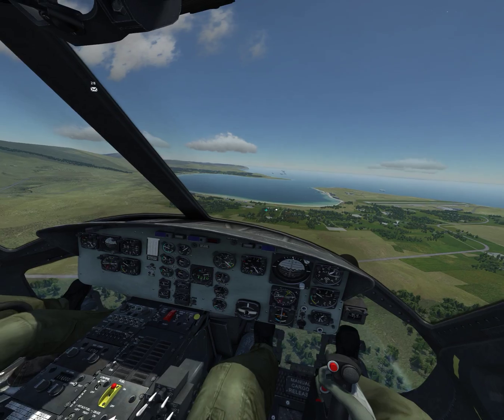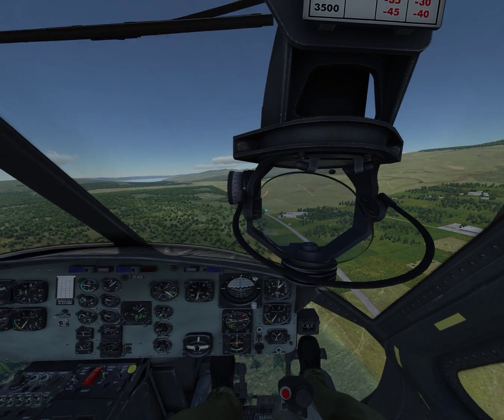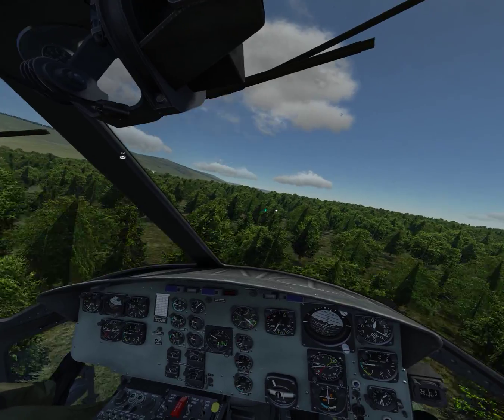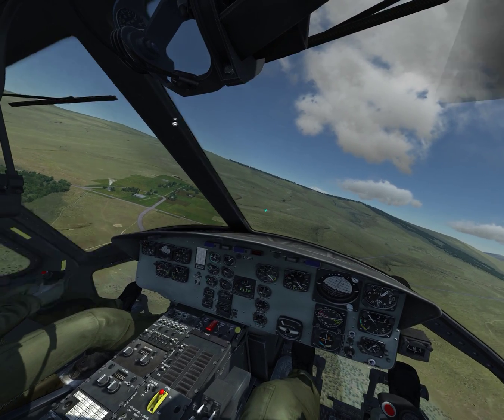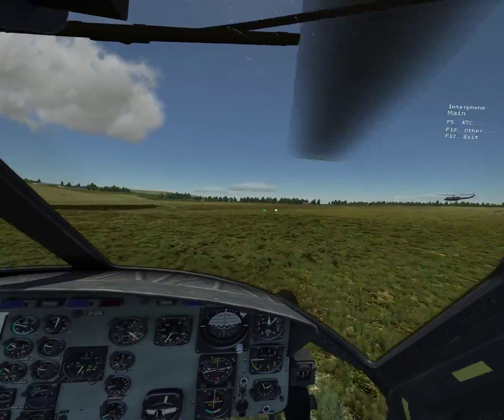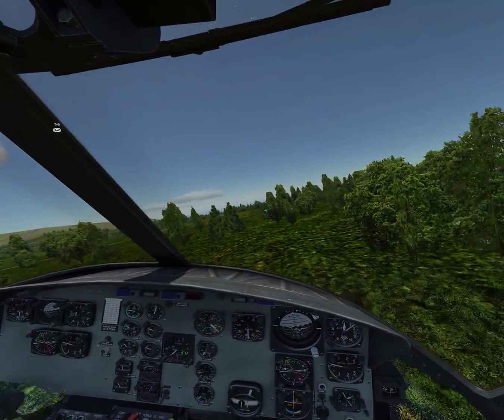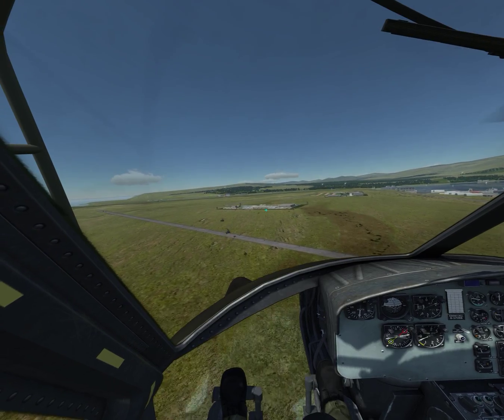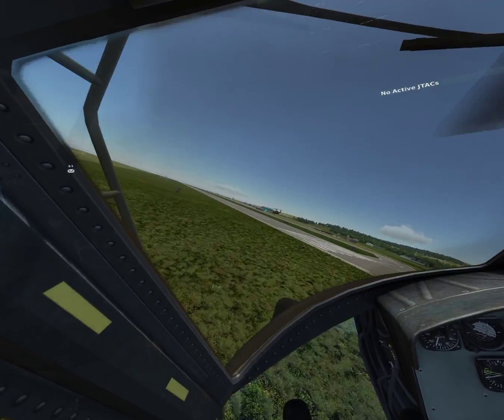Huey Gunship Training: D Company, First Steps Pt. II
Getting to know where I stand in D coy training goals. Namely, Senior Wings and Gunship Training.  Part 2

4:05 Start here for Gunship training

Tip in point: 1500ft out, 60 kts straight and level, ball centered

Break point: 600ft out, full allowable power for 6 seconds oblique from tgt. 90 left, fly 3 seconds, ascend and setup next run

18:27 Acting as chalk 2, consecutive attack strategy

Keep a few hundred meters distance, offset to the opposite side chalk 1 will break.  Do S turns to distance yourself if youre getting too close to chalk 1.

27:00 Combat spread, patrol formation